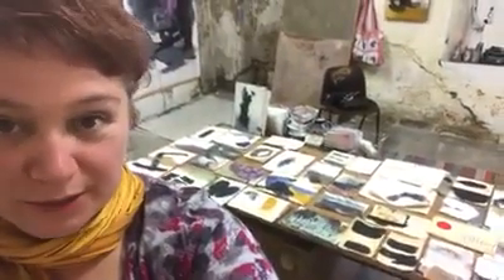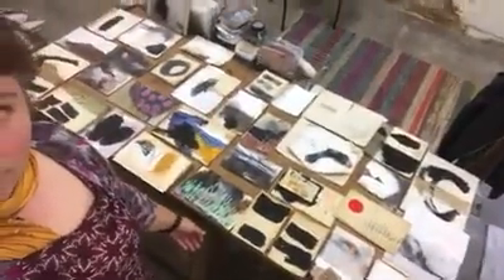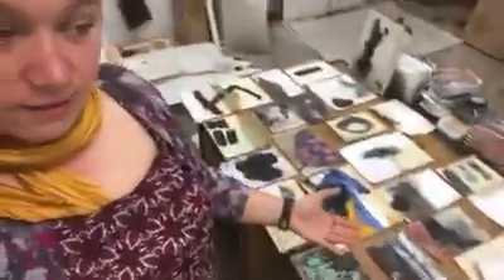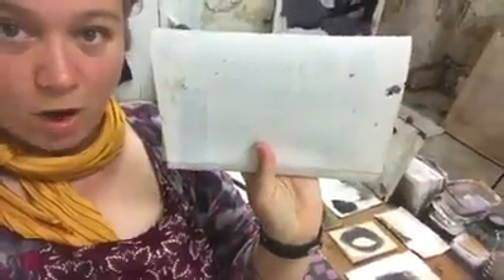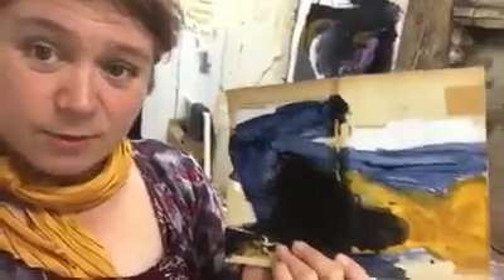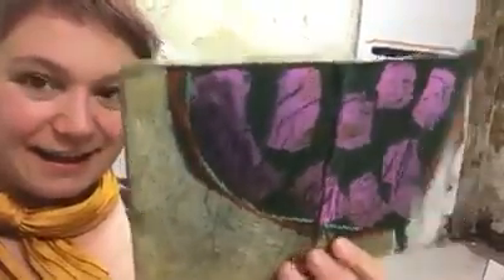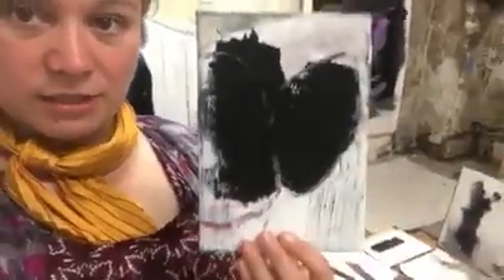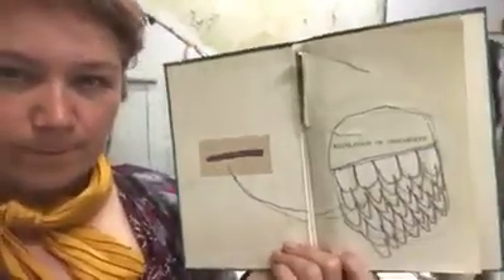September 03, 2019: It's the Tuesday Video Visit with Megan Chapman